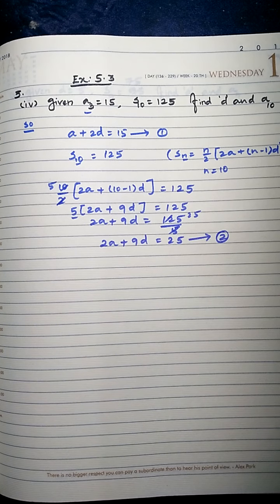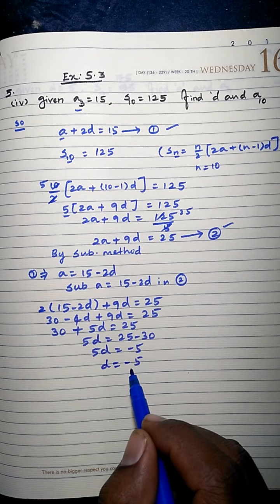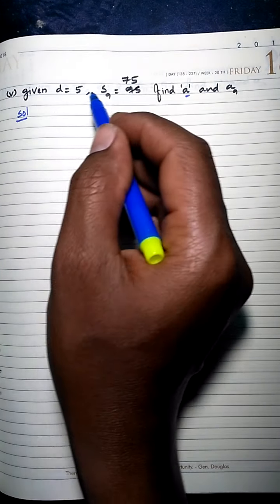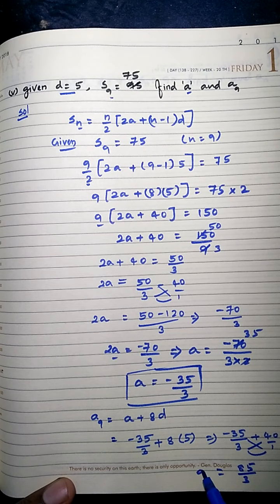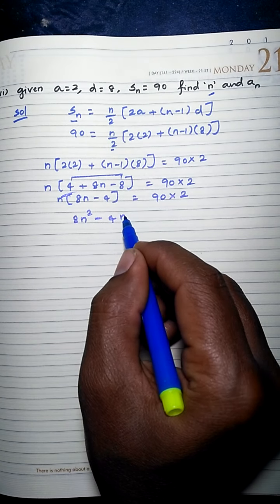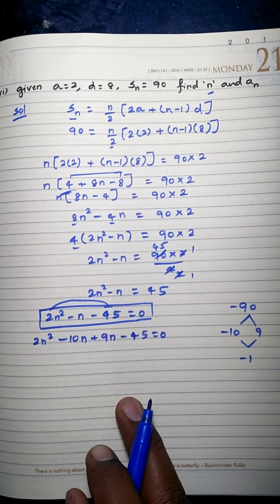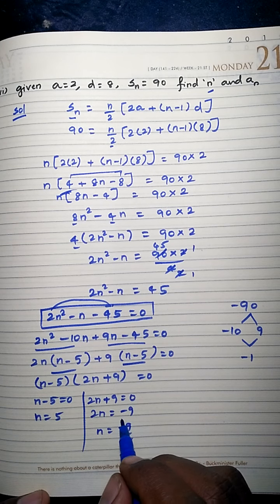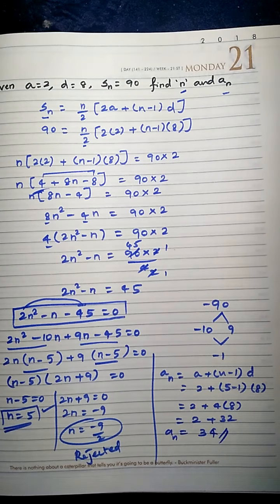Class X Ex 5.3 Q.no 3.iv,v and vi